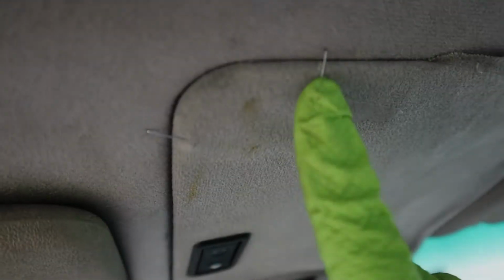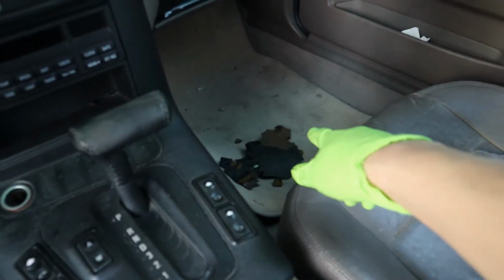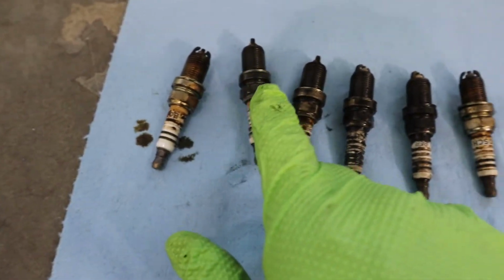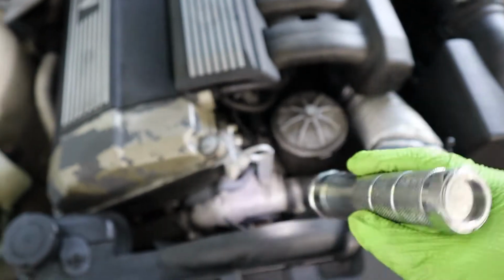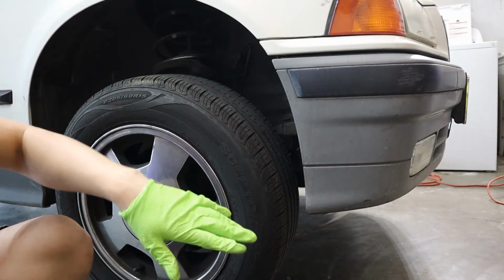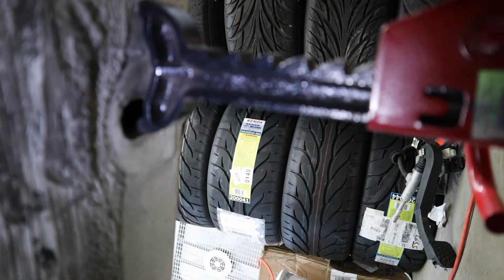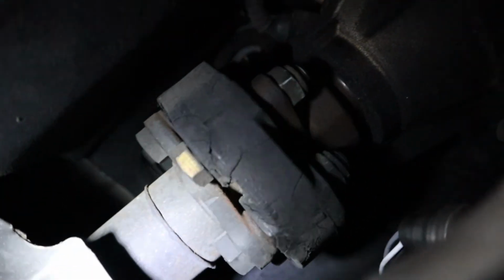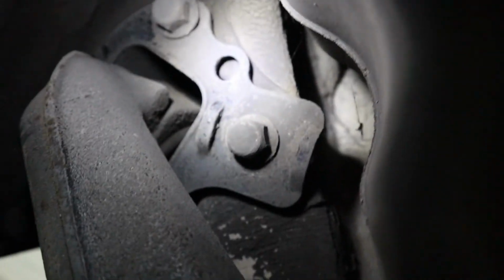What to check when purchasing an old BMW E36. [Ep.2 How to properly build a drift car for cheap]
Welcome to How to properly build a drift car for cheap!  Ep.2
In this series I am going to show you guys how to build a simple yet capable drift car with plenty of potential.
In this episode I am going to show you guys what to check when you purchase an e36, pointing out all the common failing points and what has went wrong and needs to be done on this specific car.

The goal of this series is to show everybody that you don't need a ton of money to enjoy drifting. Drifting can be affordable and YOU can build a drift car as well!